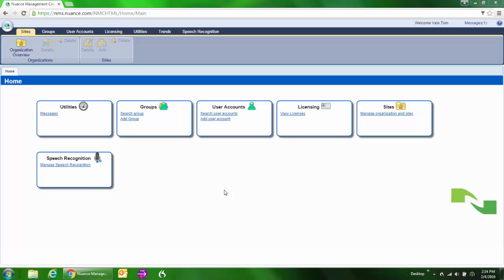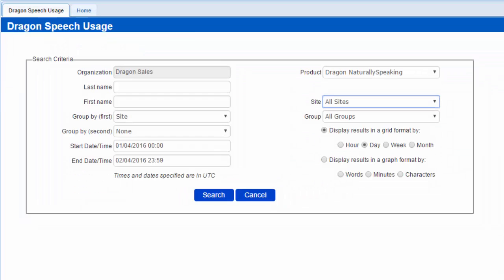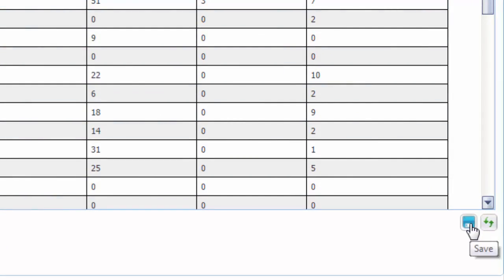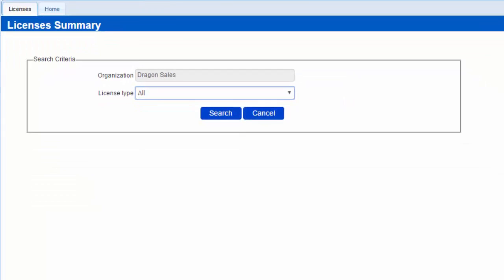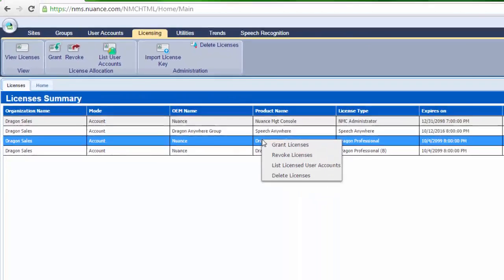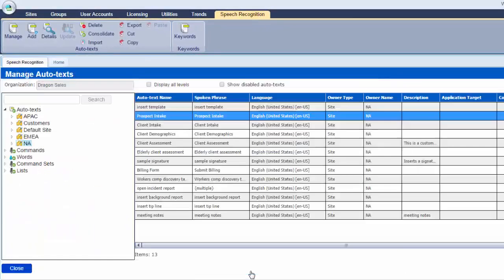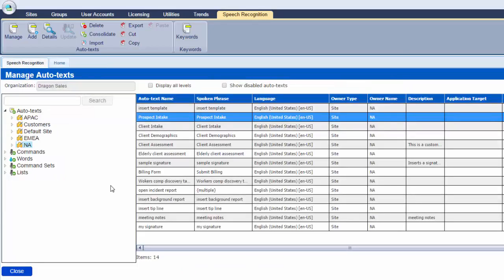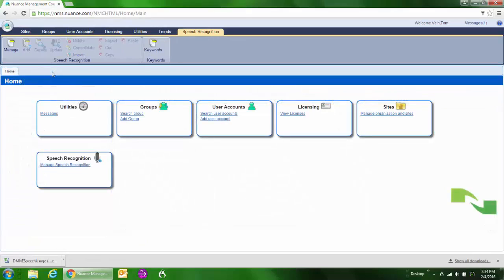Nuance User Management Console demonstration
Demonstration of the new Nuance Management Console, brief overview of a few features.  Use NMC to centrally manage enterprise deployments of Dragon Professional Group